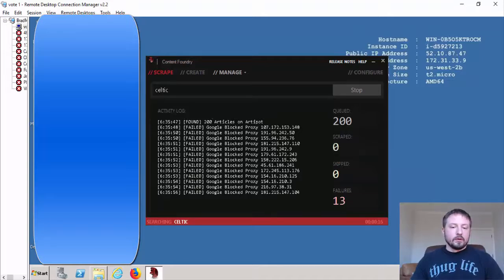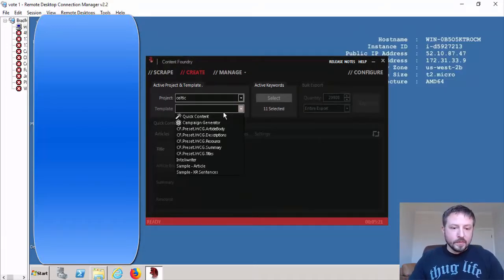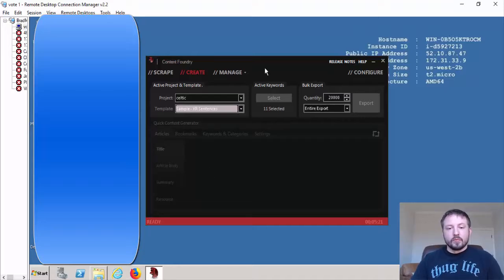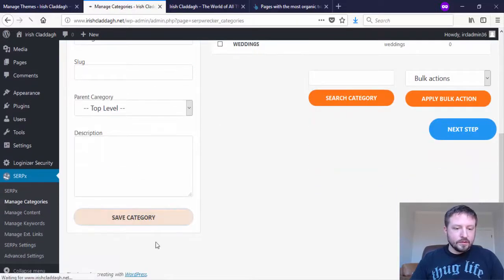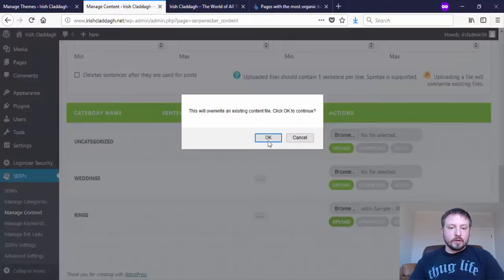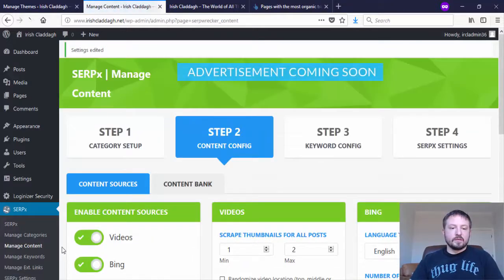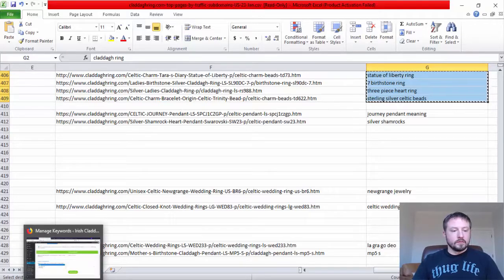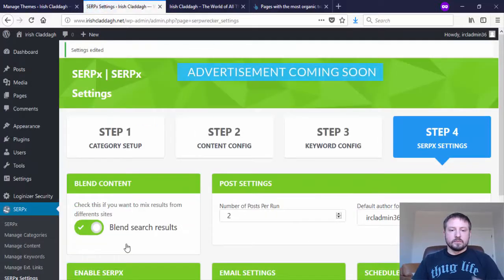SERPx Lesson 3 Using Content